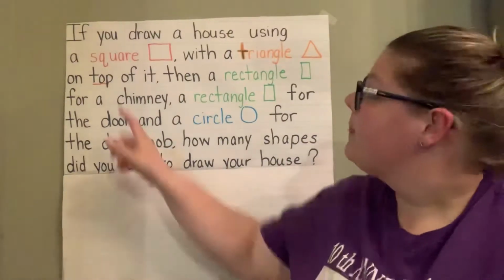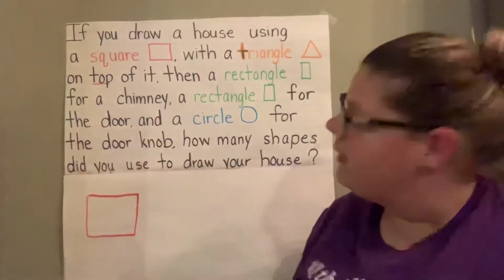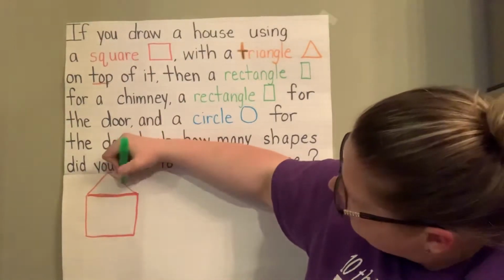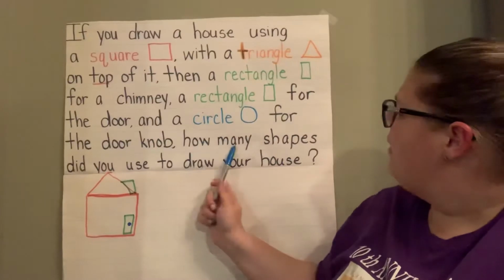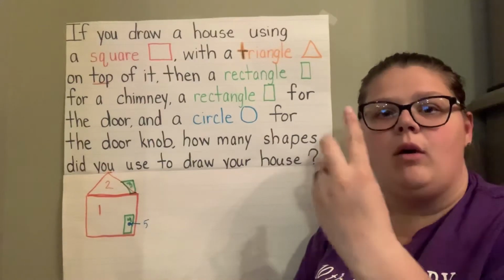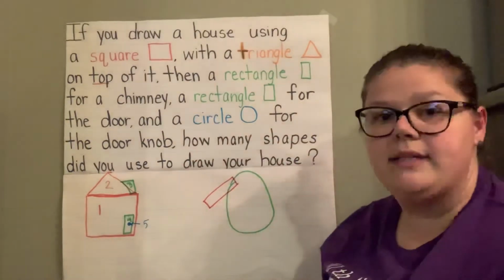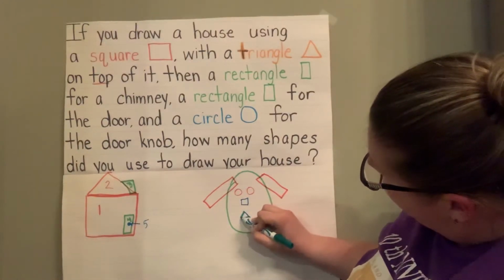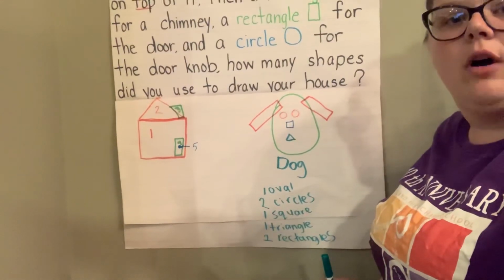Shape math with Mrs.Rachel